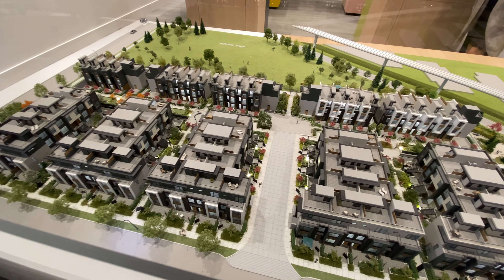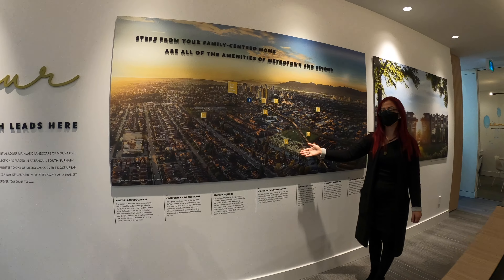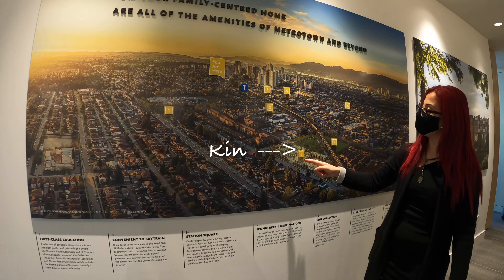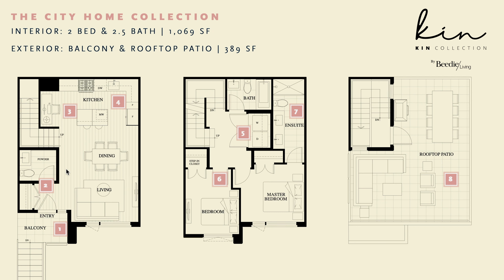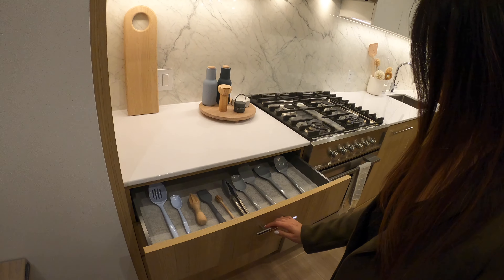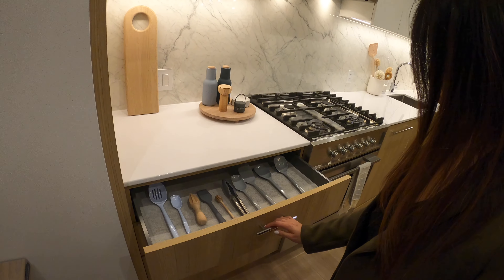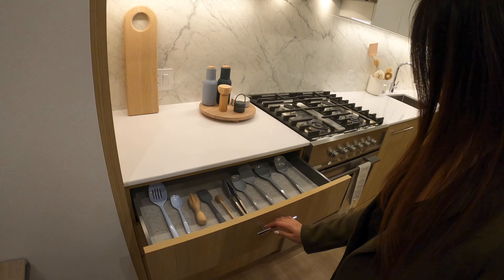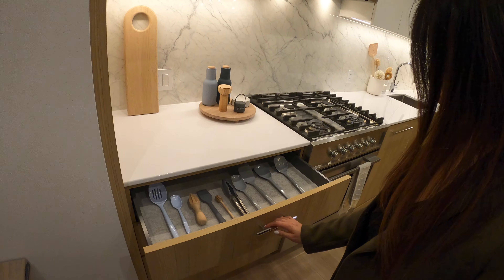Vancouver Real Estate Tour (2020) | Kin by Beedie Living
Exploring a unique side of Vancouver. A real estate tour of a new townhome project in Burnaby. The Kin Collection by Beedie Living is located in South Burnaby near Metrotown. Homes range from 2 bedrooms to 4 bedrooms.

Hi, I'm Sherry. I'm a realtor in Vancouver who specializes in pre-sales and new development condo markets since 2007. My job offers an interesting perspective and a rare insider look into how developers and builders are transforming the landscapes of Metro Vancouver. In the course of the next few videos, I will bring you on a buyer's tour with me to explore Real Estate in Vancouver.